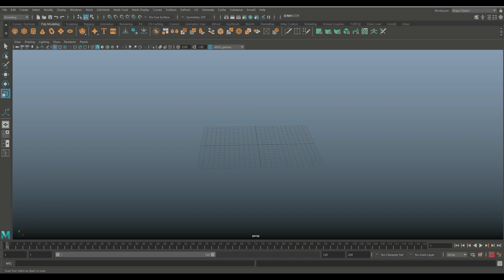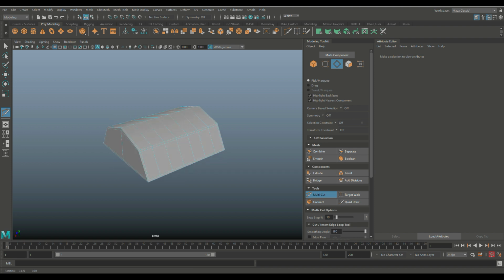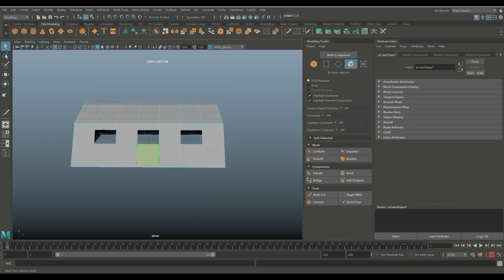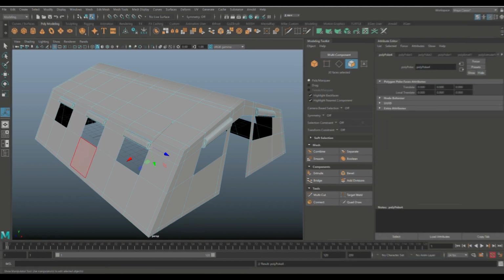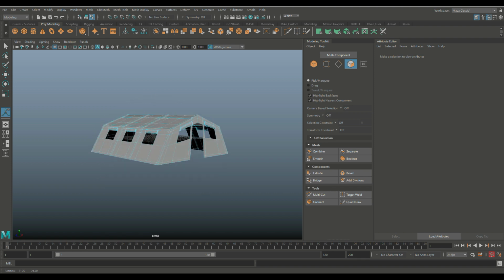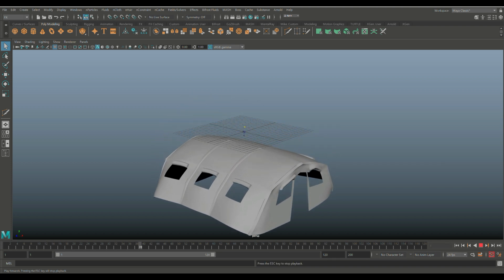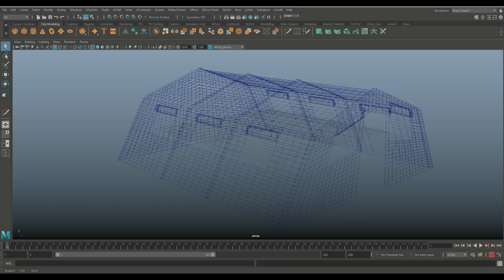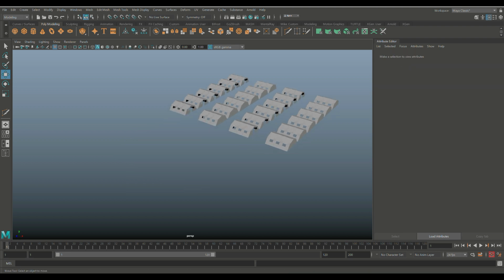How to 3D model an ARMY tent in Autodesk Maya 2019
In this 3D modeling tutorial video in Maya 2019 I will show you how to model a simple Army tent to use in your scene or game.

Jason Swisher
Elizabeth K. Meeker
Jamie
Dylan Void

MH Tutorials
The Netherlands